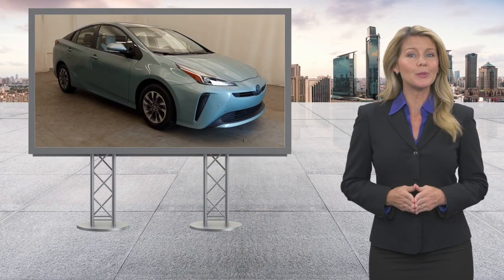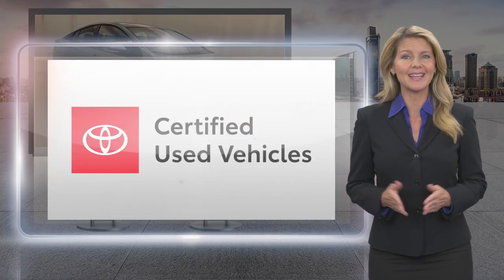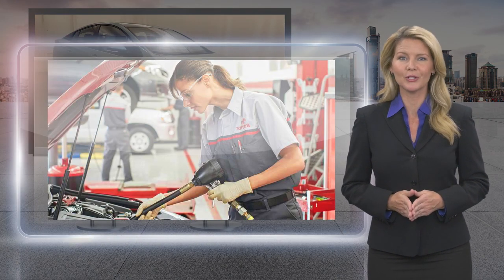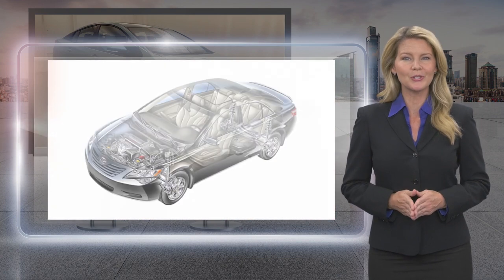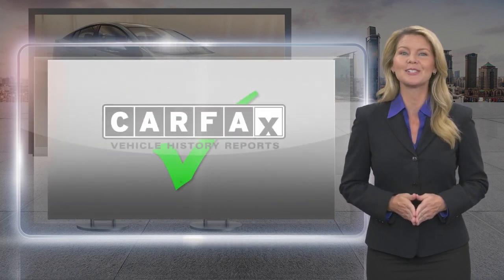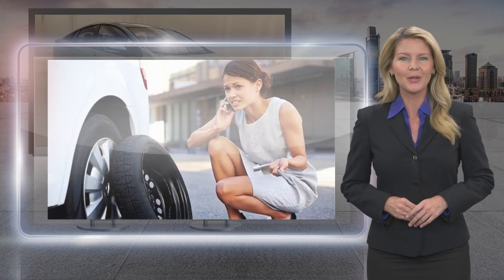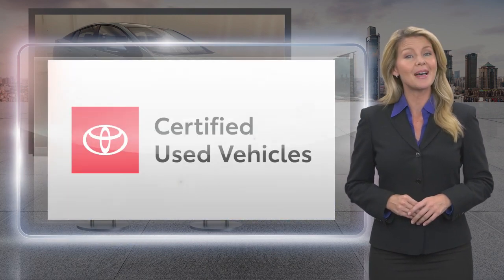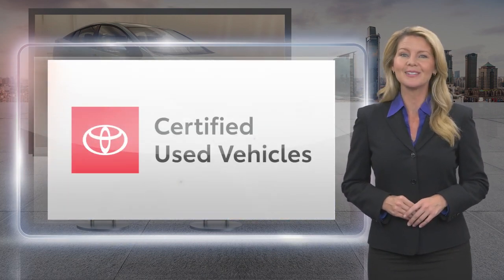Certified 2019 Toyota Prius XLE Hybrid, GLEN MILLS, PA GMP7264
TeamToyotaGlenMills.com

Includes 1 Year Complimentary Maintenance & Roadside Assistance, Free Yearly PA State Inspection plus our TeamMate Rewards program gives you 20% back in the form of reward points for every dollar spent in our service department. Each point is worth $1 and may be used towards future vehicle service, future vehicle purchases, accessories and tires. We want you to be Part of the Team!Backup Camera, Bluetooth, Alloy Wheels, Leather Seats, **ONE OWNER**, ***NEWLY RENOVATED FACILITIES***, Prius XLE, 1.8L 4-Cylinder DOHC 16V VVT-i, FWD, 15 Alloy Wheels, Adaptive Front Lighting System, Advanced Technology Package, Auto High-beam Headlights, Color Head-Up Display (HUD), Fully automatic headlights, Power Tilt/Slide Moonroof w/Sliding Sunshade, Premium Convenience Package.2019 Toyota Prius Sea Glass Pearl XLE 1.8L 4-Cylinder DOHC 16V VVT-i CVT FWD 54/50 City/Highway MPGAwards:* 2019 KBB.com Brand Image Awards * 2019 KBB.com Best Resale Value AwardsPREMIUM CONVENIENCE PACKAGE, MOONSTONE SOFTEX SEAT TRIM, SEA GLASS PEARL, ADVANCED TECHNOLOGY PACKAGE

[RLVID:12640:8c5e412548e4aa21:bbc5c1a928e218ca:1]